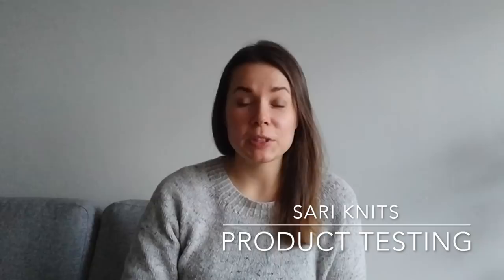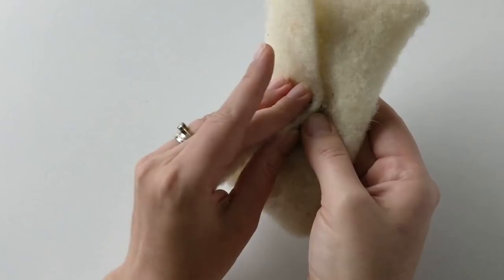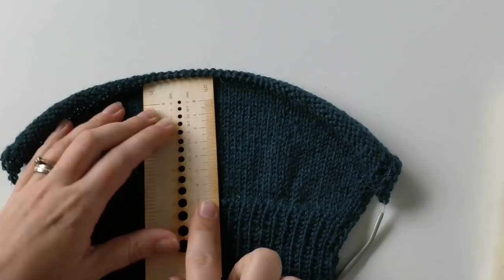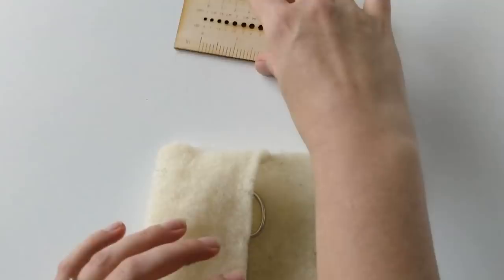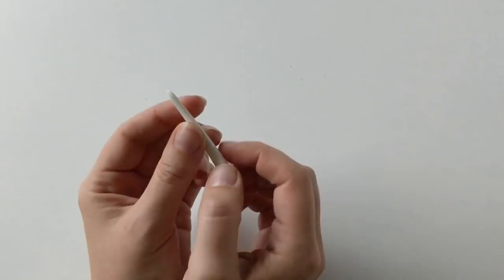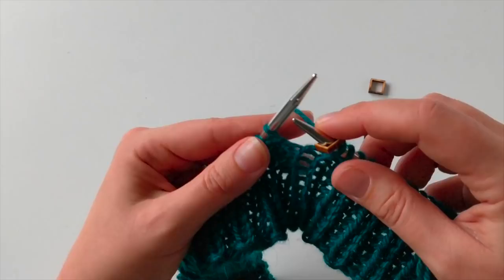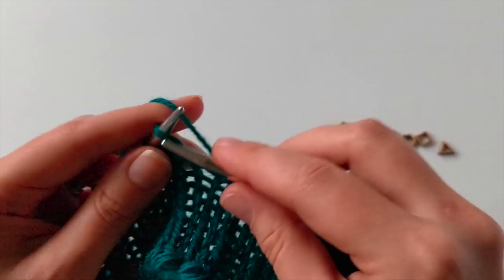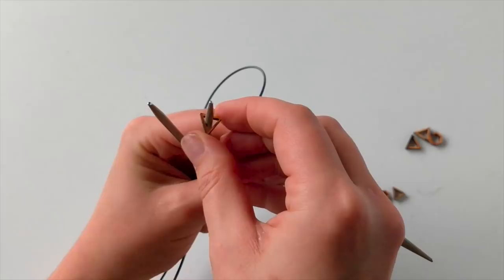Sari knits: Knitting tools from HLH Designs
In this episode I'm sharing my opinions about a product testing I did for HLH designs. I was testing their new sustainable knitting tool kit, which includes a gauge ruler, porcelain darning needle, a pair of scissors and wooden stitch markers, and I'm showing you how everything works in action, what I like about them and what I dislike.

Other things shown in this episode:

The Tova project bag (pink and white) from Ruter Knekt, (a pr sample)

My Voyager sweater knitted in Ginger Twist Studio Ginger's Hand Dyed SHeepish Aran (colorway Voyager)

Cline pullover, pattern by Julie Hoover, knitted in GGH Wollywasch (colorway 206)

White socks: Rumplestitskin pattern by verybusymonkey, knitted in Novita Pikkusisko

Dark socks, knitted in Pirkanmaan kotityö Roosa nauha Sukkalanka

I'm wearing my Gable pullover, pattern by Hannah Fettig, knitted in Rowan Felted Tweed (colorway 117 Clay)